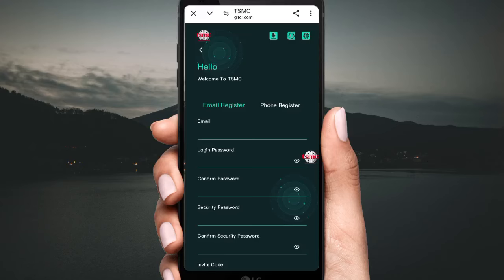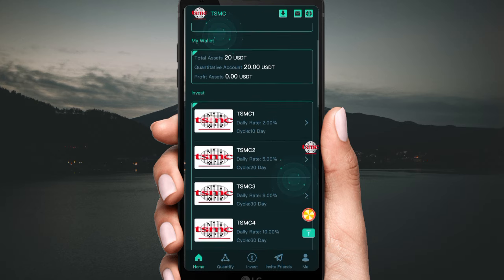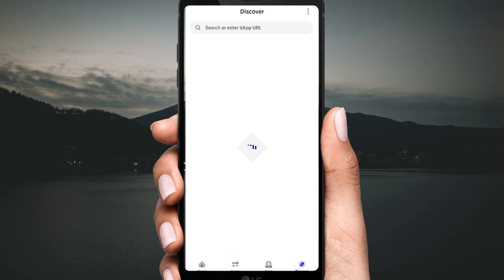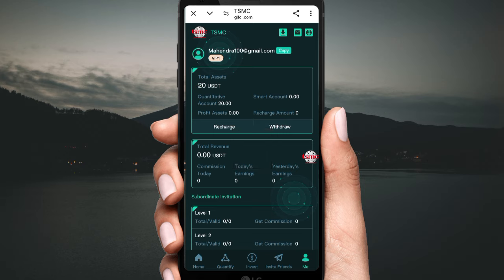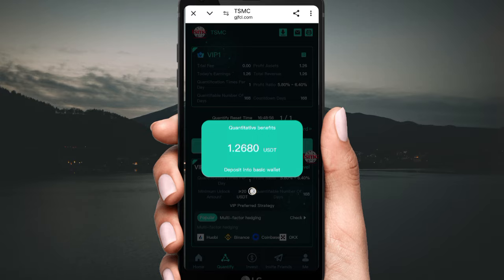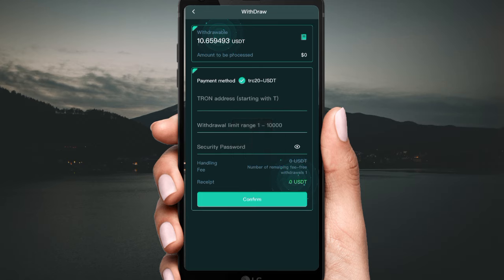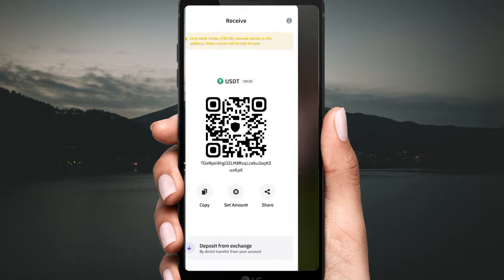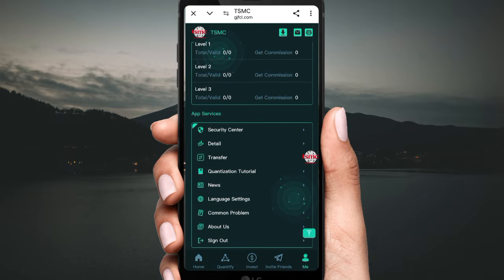New Usdt Mining Site | usdt earning site | trx usdt mining app | Cloud Mining | usdt investment site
TSMC is one of the best quantitative platforms in the industry. TSMC has formed a team of tens of thousands of people and signed long-term cooperation contracts with major exchanges around the world. Major exchanges have invested tens of billions of dollars in the company and are promoting it globally.

The unlock amount and quantitative benefits of the smart quantitative version are as follows:

VIP1: Unlocked amount: 20USDT---single quantification--maximum daily profit 1.2USDT
VIP2: Unlocked amount: 268USDT---single quantification--maximum daily profit 20.1USDT
VIP3: Unlocked amount: 2688USDT---single quantification--maximum daily profit 233USDT
VIP4: Unlocked amount: 6666USDT---single quantification--maximum daily profit 653USDT
VIP5: Unlocked amount: 16888USDT---single quantification--maximum daily profit 1823USDT

Invite friends to join TSMC and enjoy team benefits
When someone uses your invitation code or link to register and recharge, the commission ratio for each level is as follows:
3% for second-level members, if you deposit 1,000 USDT, you will receive 30 USDT!
2% for third-level members, if you deposit 1,000 USDT, you will receive 20 USDT!
Platform bonuses will be automatically refunded to your commission account and can be withdrawn at any time.
You can also make money by promoting our money-making apps. The registered sharing link can be promoted on any social software, such as Facebook, Twitter, YouTube, Instagram, TikTok, KAO KAO, etc. Not only can you earn more, you can invite friends and family to sign up and showcase your team. The more invitations, the higher the commission

• TELEGRAM ID ▪︎ ​⁠

 • YOUR RELATED QUARRIES 👇
earning app
crypto earning
free usdt
dollar free
earn dollar
usdt
100 payment proof online earning app 2024
100 per day earning app
best stablecoin
crypto investment
dollar app
dollar earn
dollar earning
earn bitcoin
earn btc
earn trx
earn usdt
earn usdt without investment
earning app

mining app